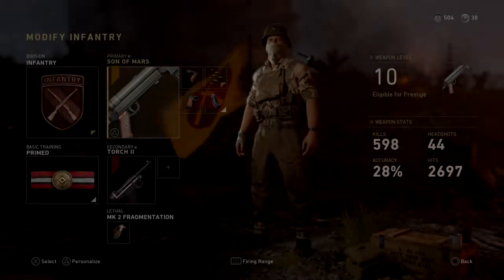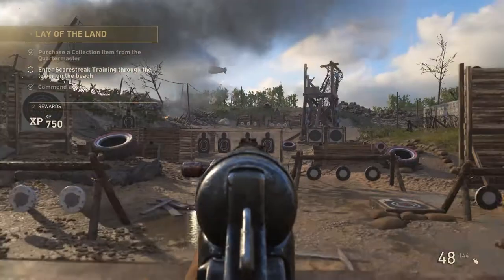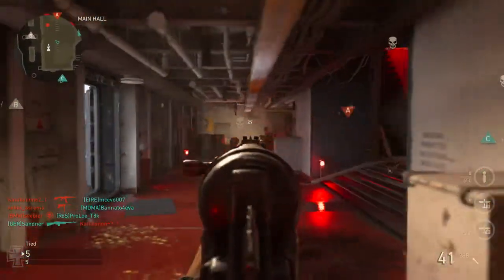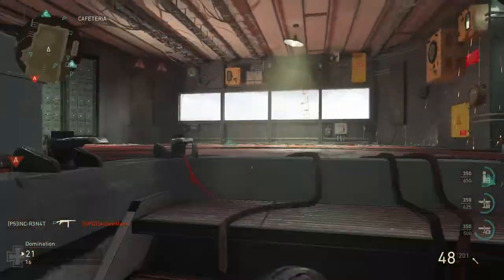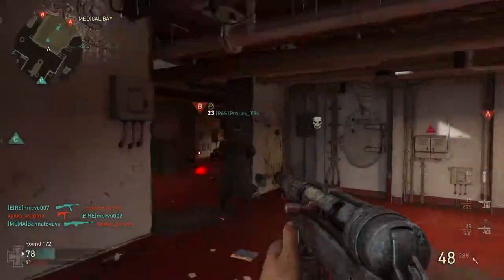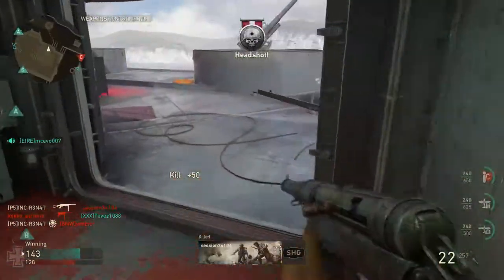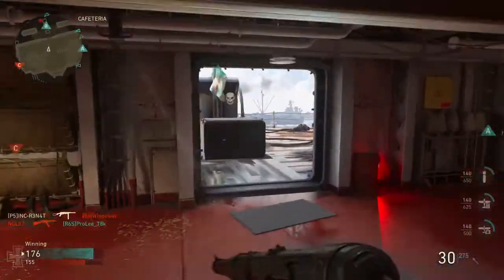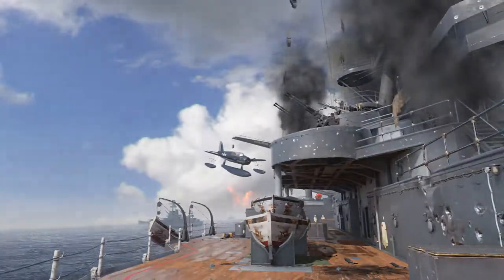HEROIC AND LEGENDARY GUNS! (Call Of Duty World War 2!)